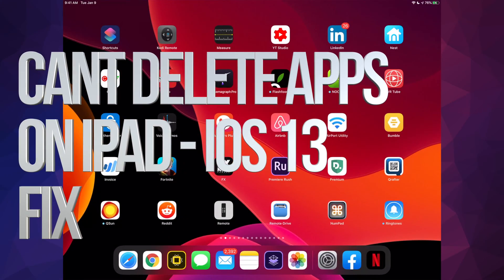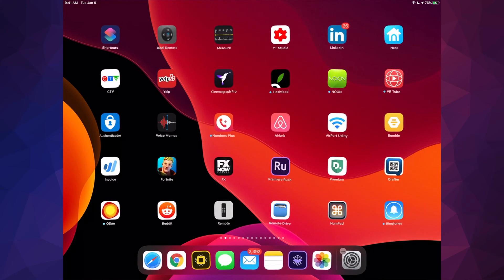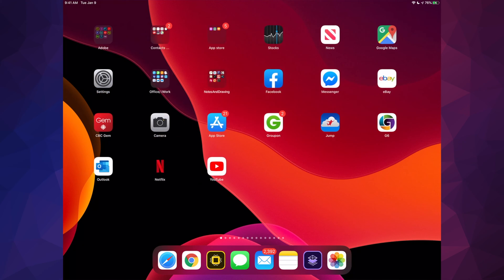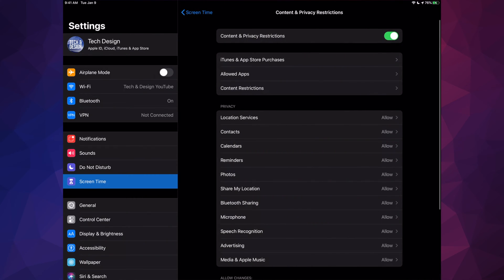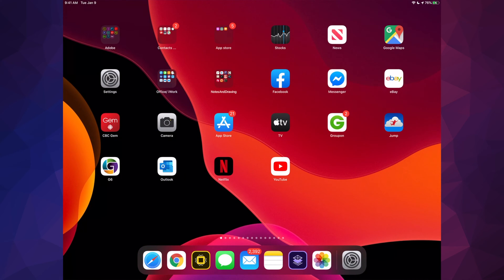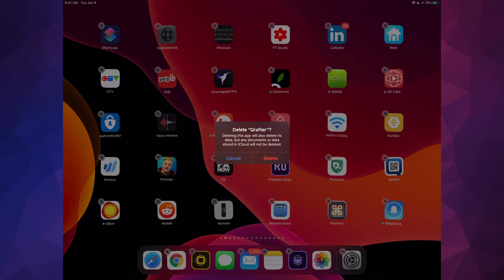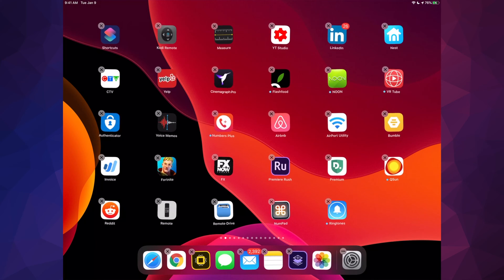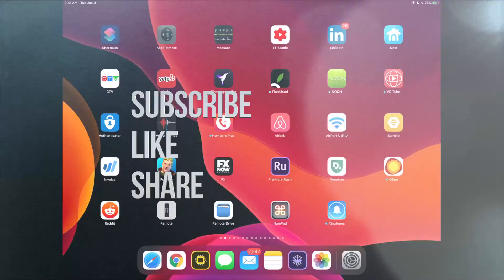Can’t Delete Apps on iPadOS 13 - iPad, iPad mini, iPad Air, iPad Pro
Can’t Uninstall App on iPad FIX